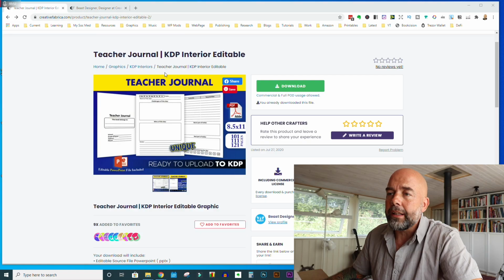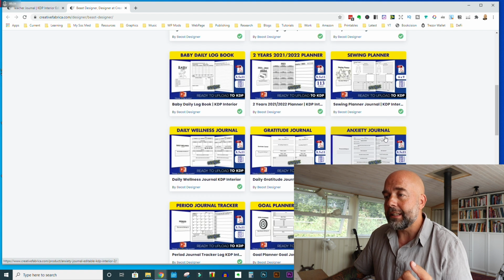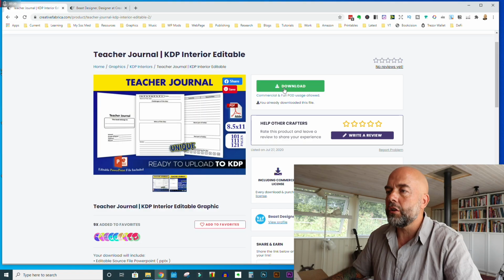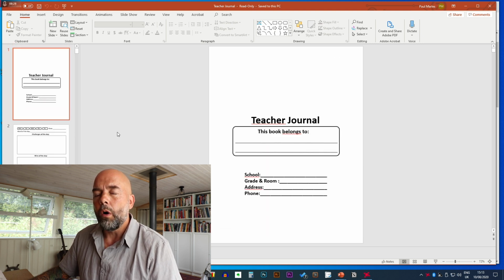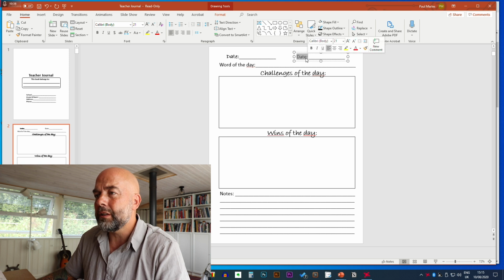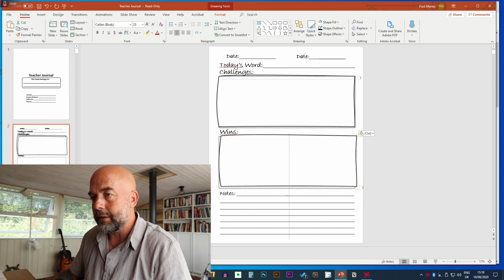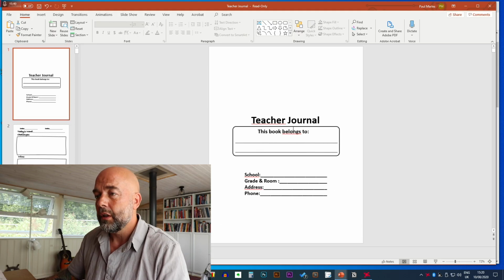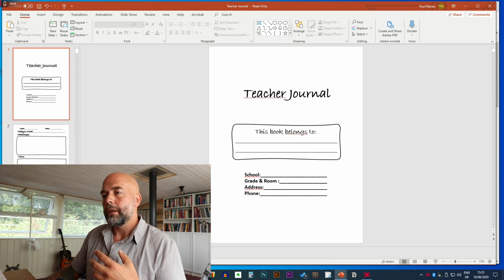How to Modify a KDP Interior in Powerpoint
In this video I take a teacher journal interior from Creative Fabrica and show you how to modify it quickly and simply in Powerpoint to create something original that you can use in your low content books and match to your covers to create a cohesive quality product that will attract buyers and get you more sales.

About this video - This video looks at how to modify an interior from Creative Fabrica to create a unique and desirable product that will get more sales online.